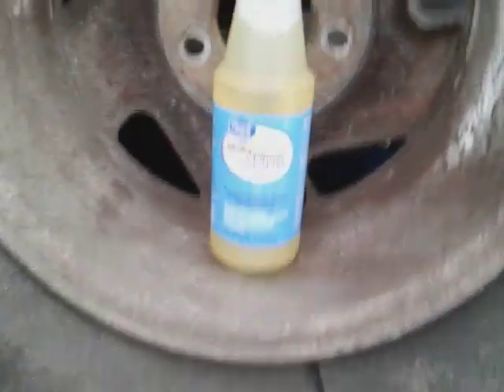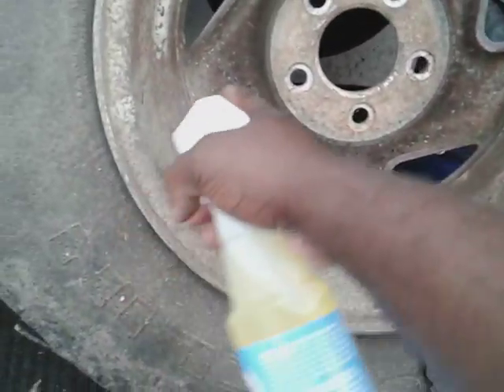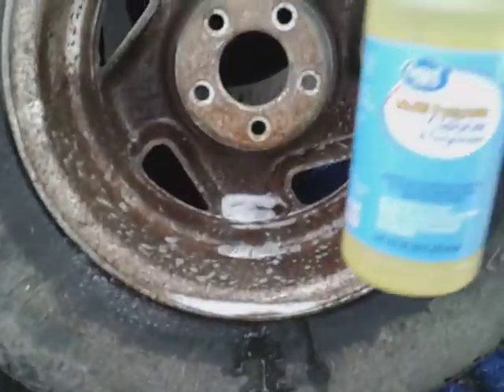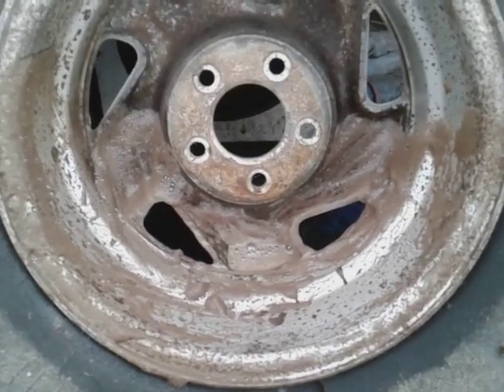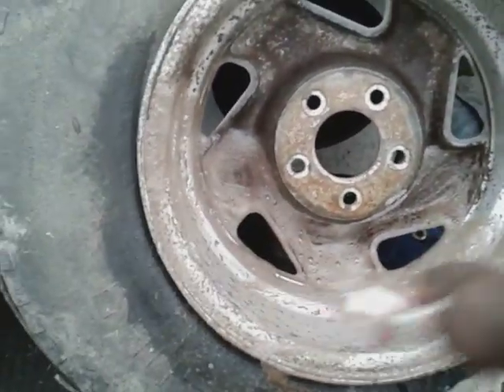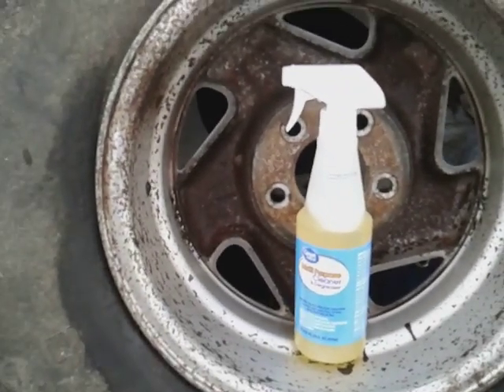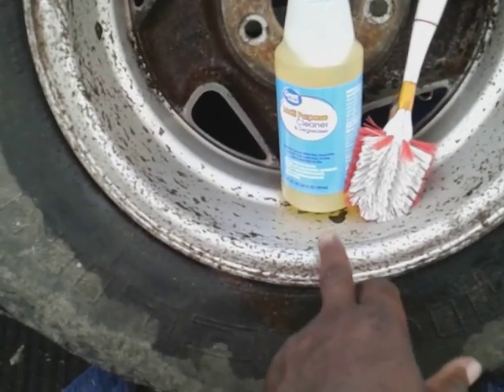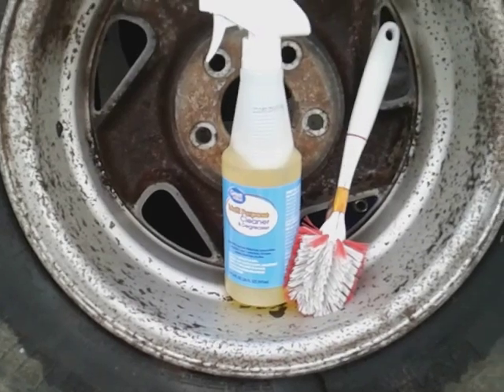Wal-Mart 98 cents all purpose cleaner test review on 25 years of brake dust on wheel barrel